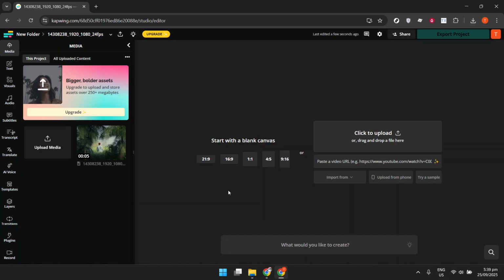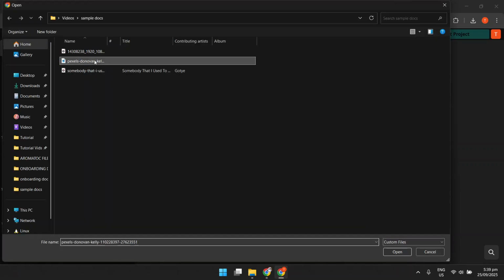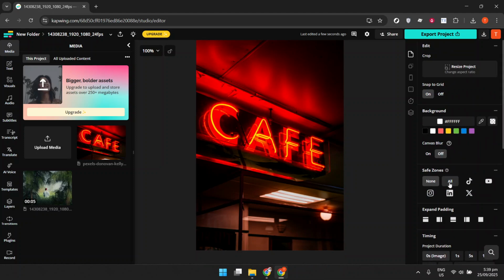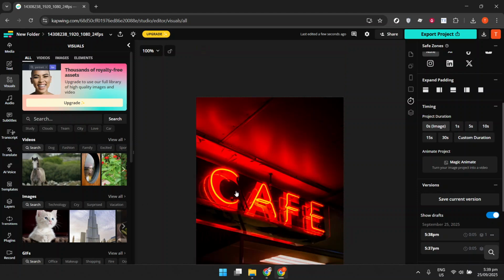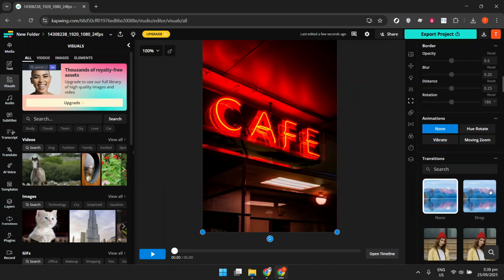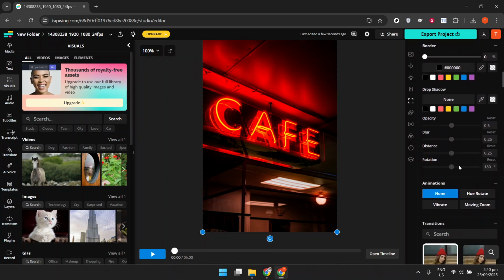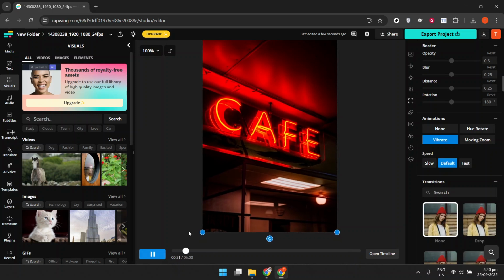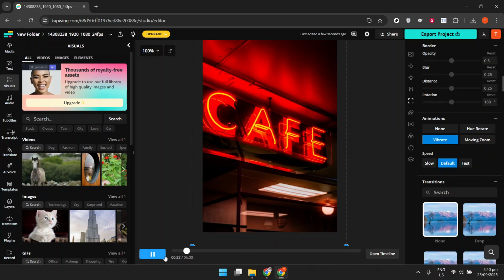How to Shake a Image in Kapwing [2026 Full Guide]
In today’s video, we cover Kapwing tutorial, image editing, shake effect, video editing tips, how to edit images, Kapwing effects, online image tools, shake image tutorial, visual effects, photo editing software, creative video edits, digital media tips, DIY image effects, editing techniques, multimedia editing, graphic design tools, Kapwing guide, image animation